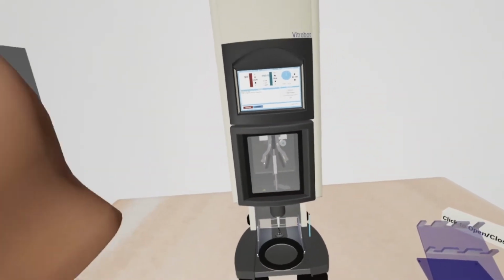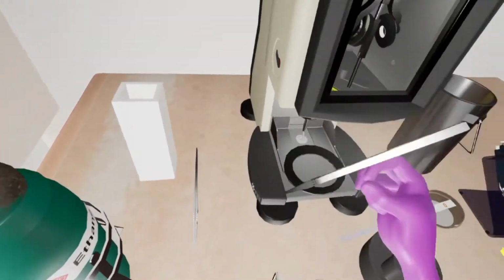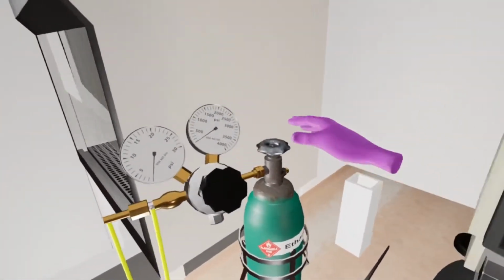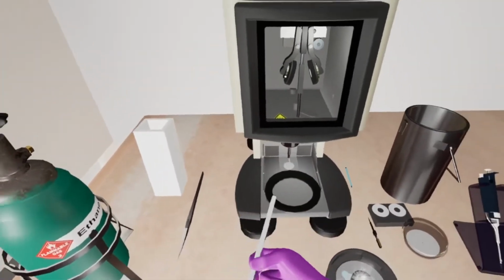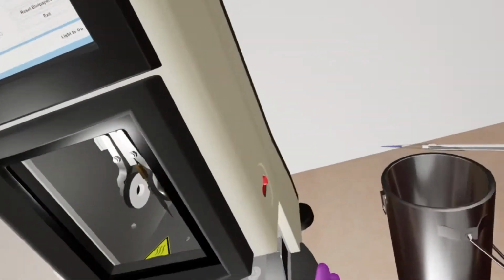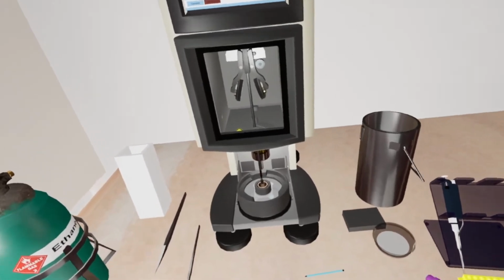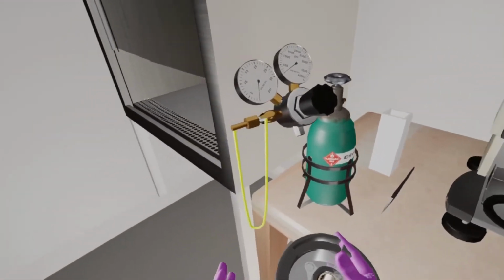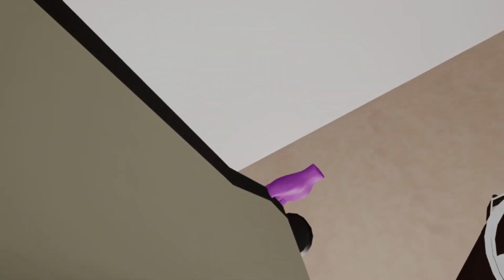Vitrobot SOP full demo video